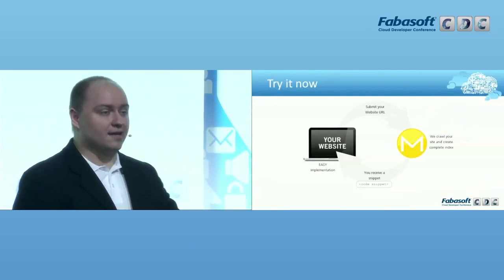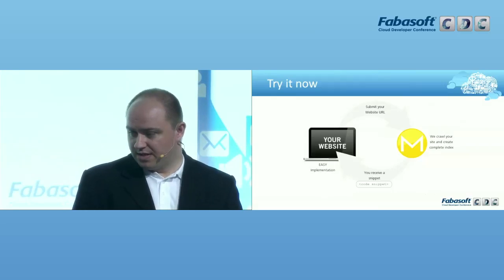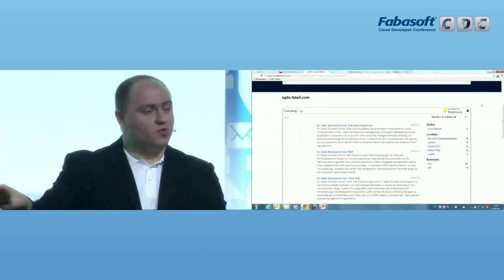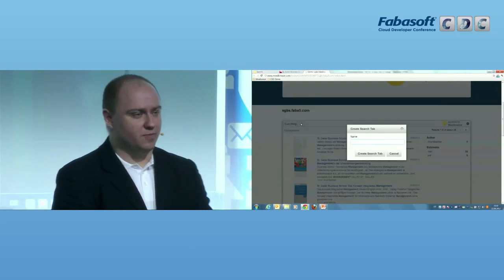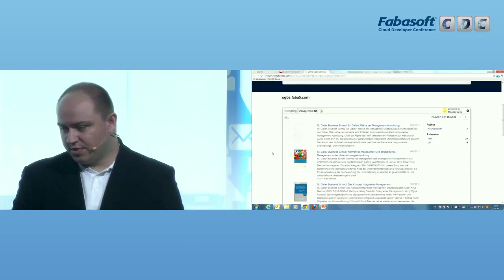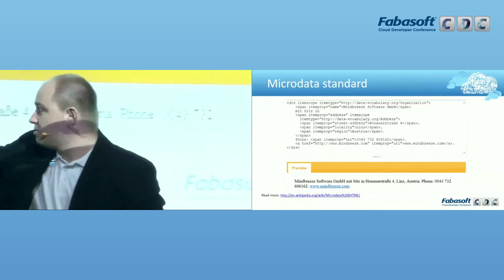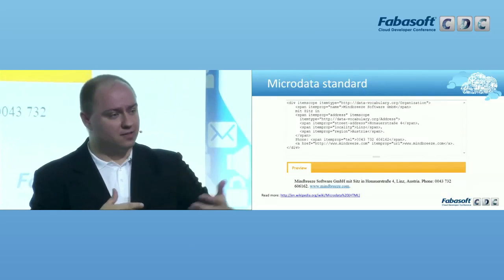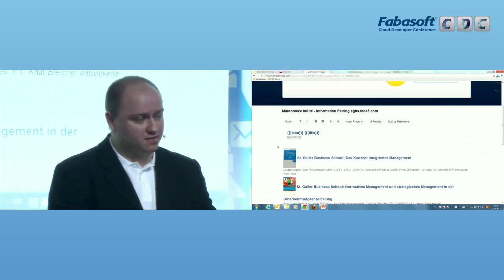Fabasoft CDC 2012 Summer - KEYNOTE: Semantic Website Search, Daniel Fallmann, Mindbreeze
Daniel Fallmann, Managing Director of Mindbreeze, gives some great insights to Semantic Website Search.